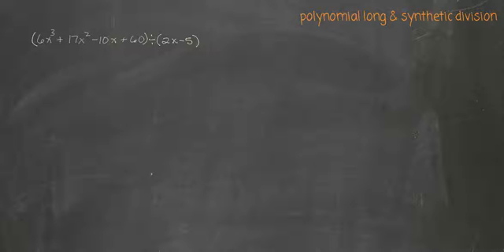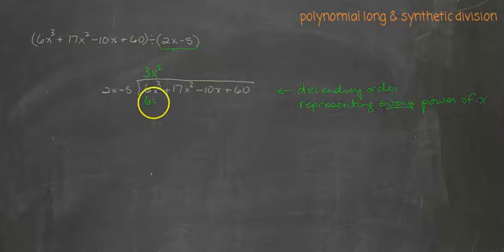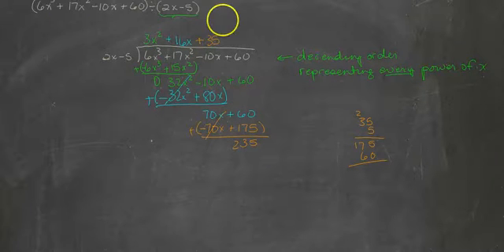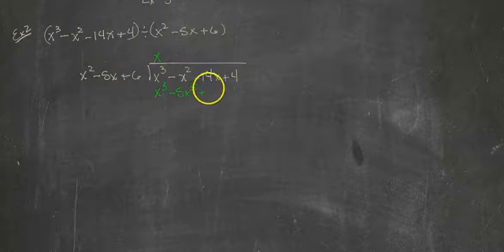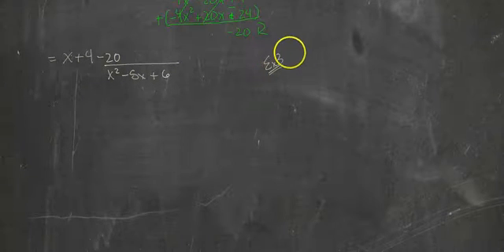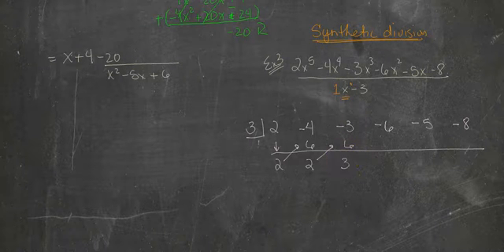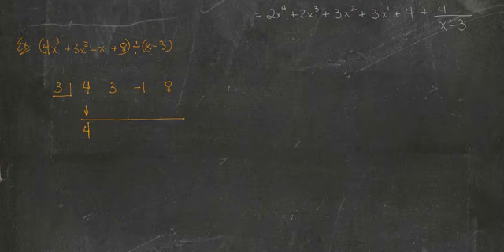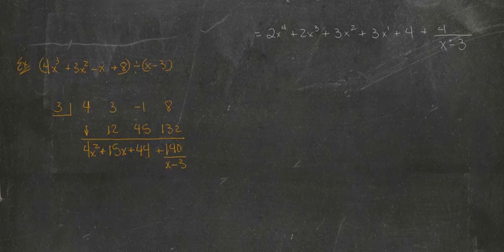PreCalc - 2.04 polynomial long & synthetic division